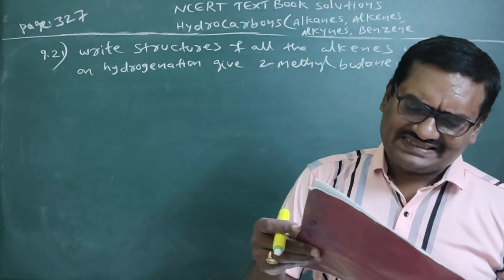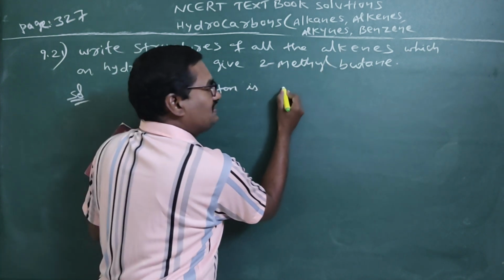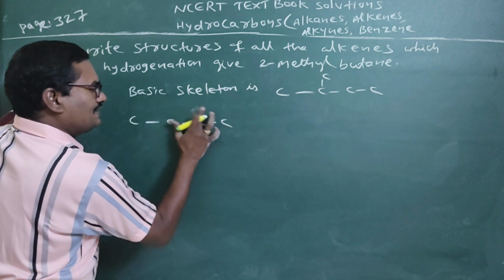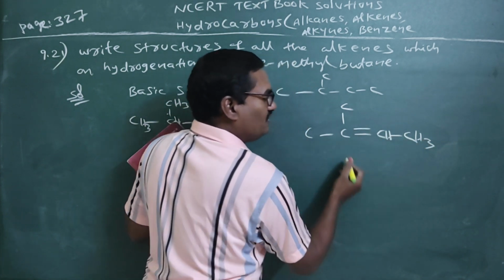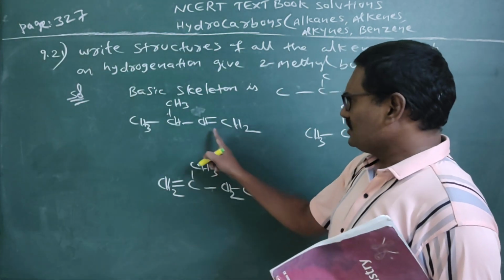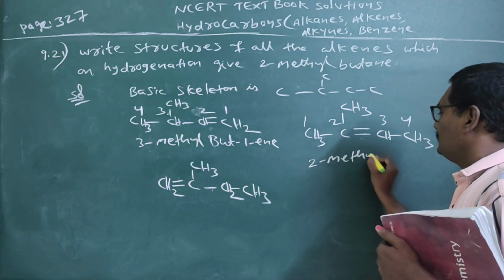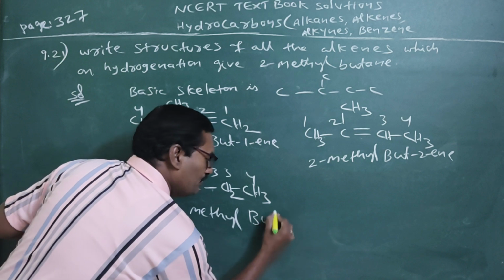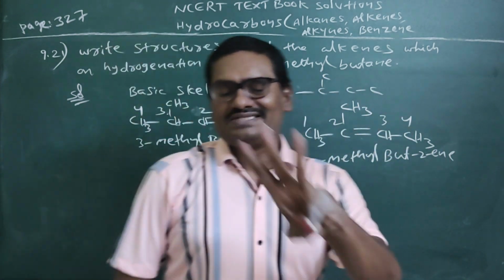PROBLEM 21 ON HYDROCARBONS CHEMISTRY FOR JEE MAINS AND NEET CHEMISTRY